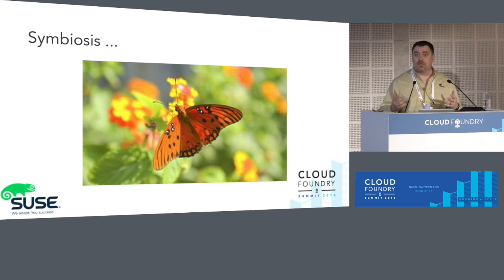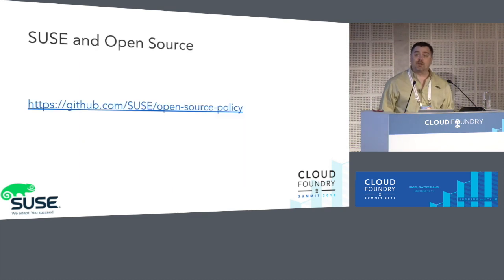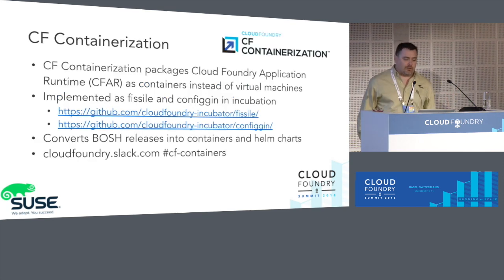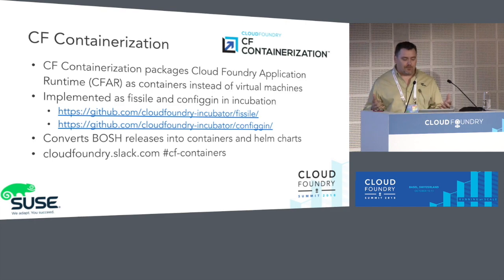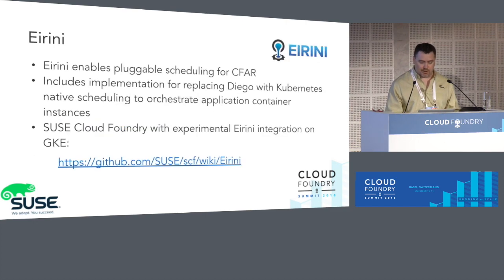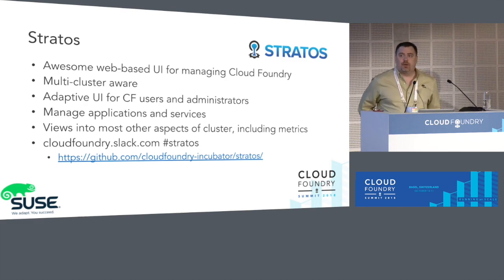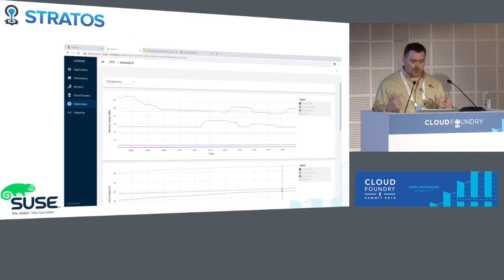Lightning Talk: Symbiosis: Cloud Foundry, Kubernetes, and How SUSE Brings Them Together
Lightning Talk: Symbiosis: Cloud Foundry, Kubernetes, and How SUSE Brings Them Together – Jeff Hobbs SUSE

SUSE has been working to combine the best of the two leading open source application platforms in the industry. Through projects like Fissile and Eirini, SUSE is fusing the mature development model of Cloud Foundry with the advanced container scheduling capabilities of Kubernetes.